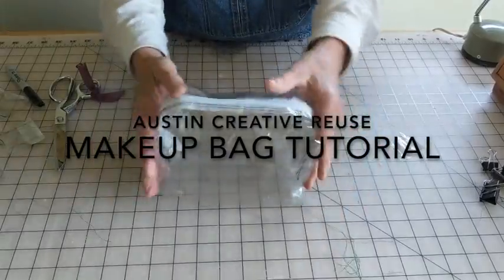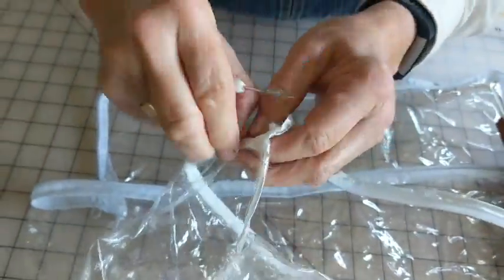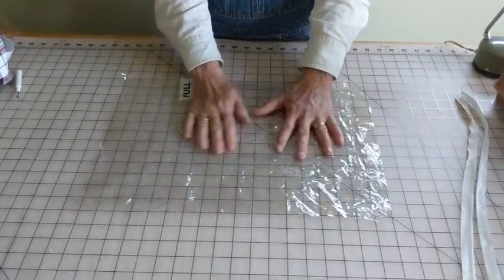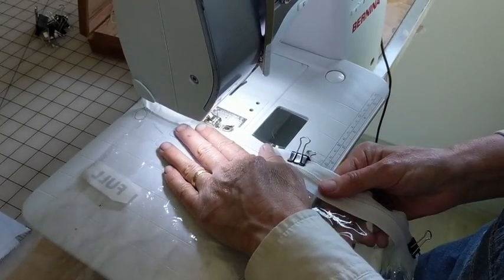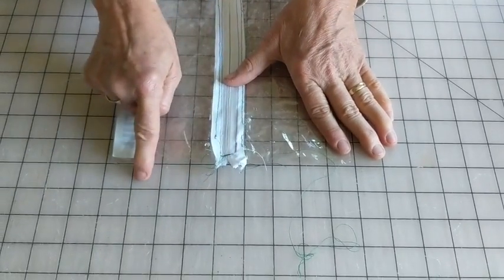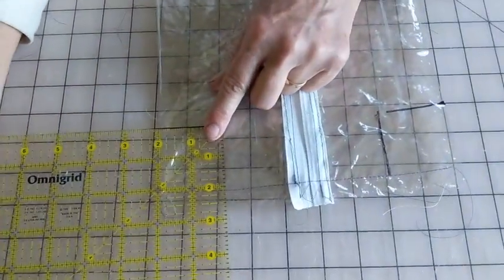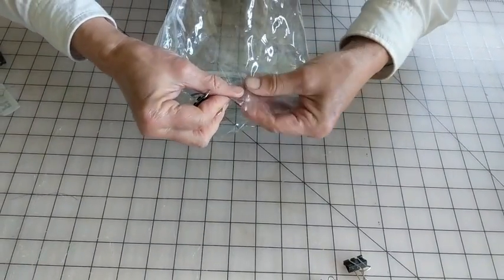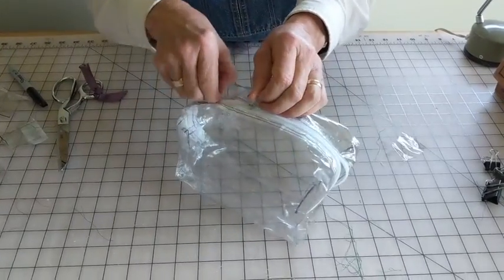Makeup Bag Tutorial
Austin Creative Reuse